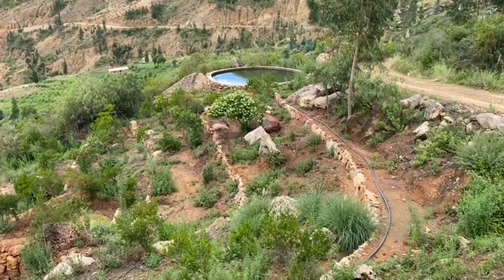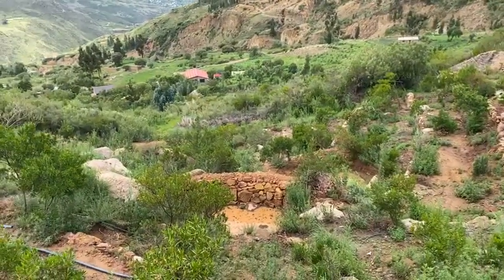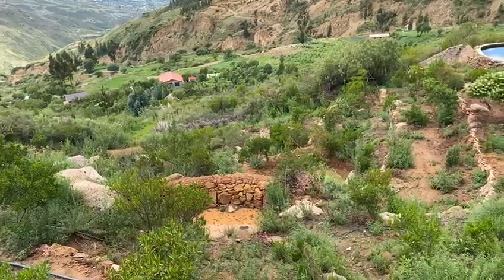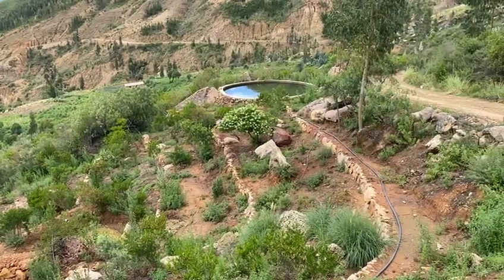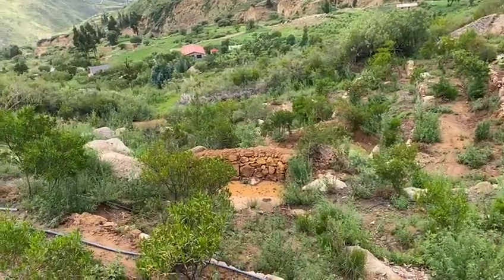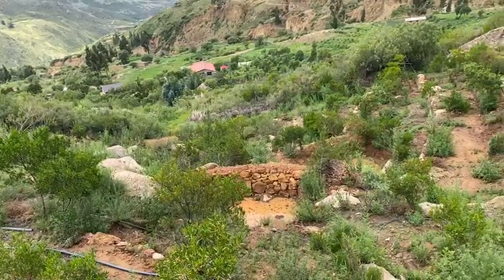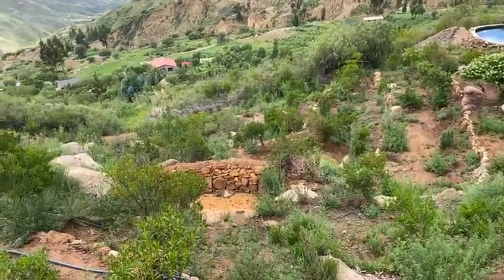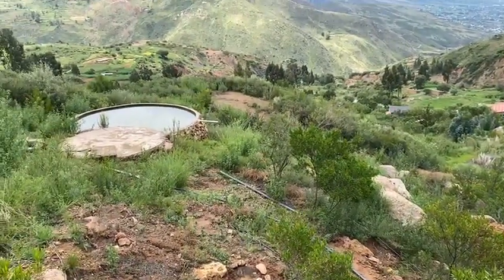ERC Chocaya and Chacapaya, Bolivia - February 2024 update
ERC Leader Menno is excited to share progress being made with building essential reservoirs and water infiltration lakes, to irrigate 200 agroforestry plots in the dry season and provide drinking water at schools in this harsh environment of the Bolivian Andes.

We're hugely grateful to everyone who contributed to the recent fundraiser to make these water catchment builds a reality. And with your help, we can build even more!